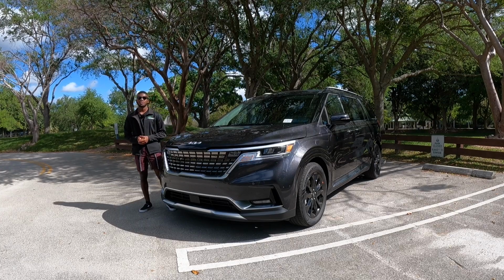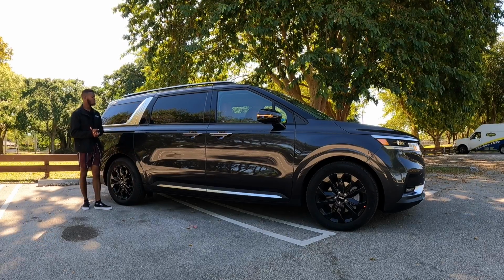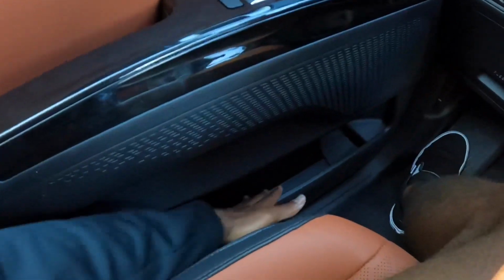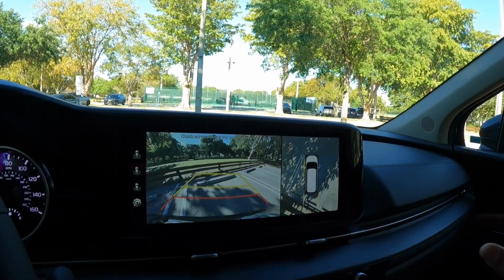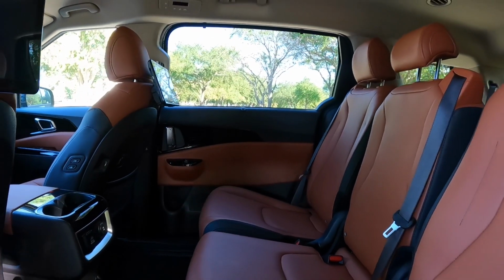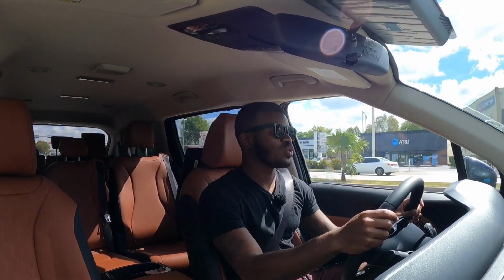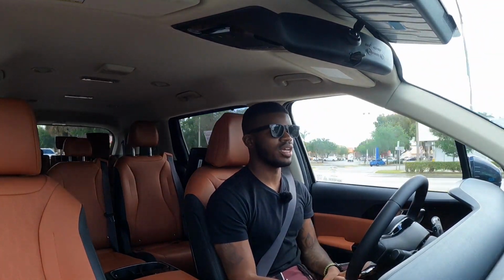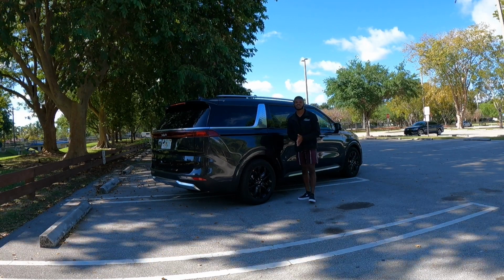2022 Kia Carnival - Another Outstanding Kia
South Dade Kia
17120 S Dixie Hwy Miami Florida 33157